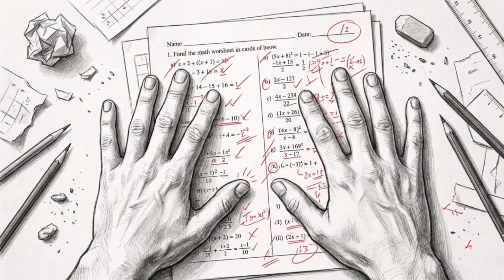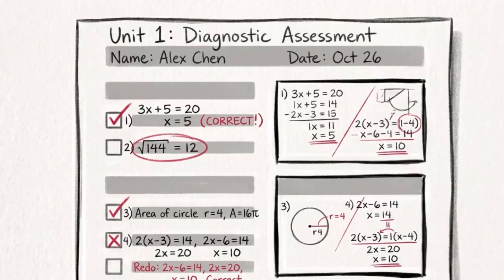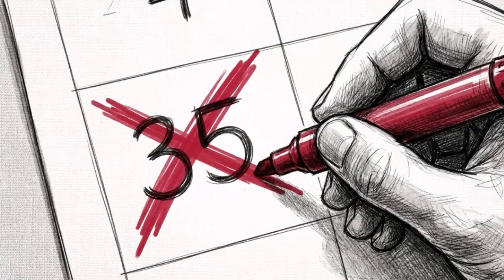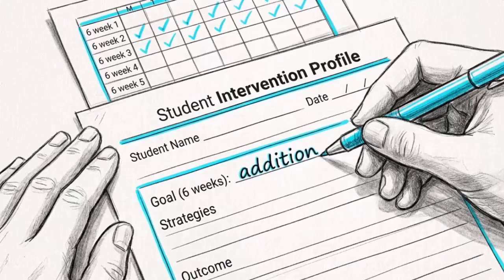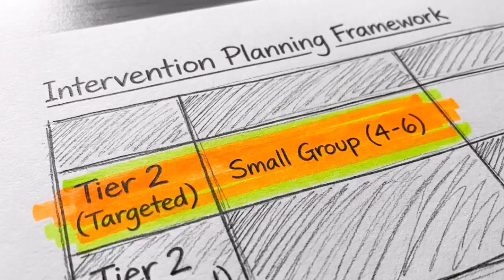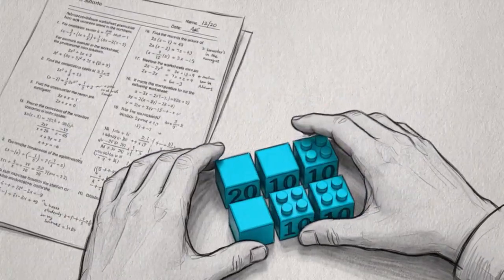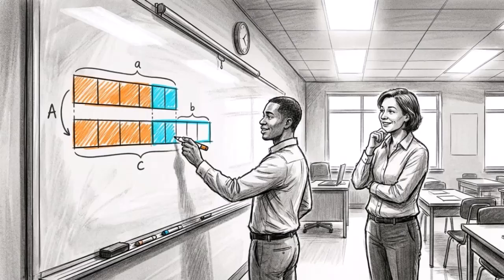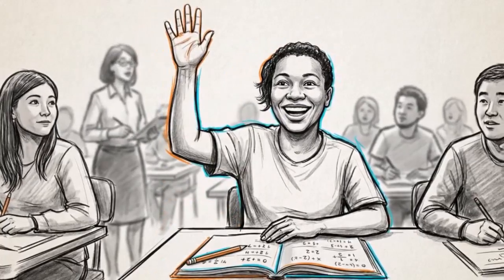K 5 Math Intervention Toolkit RTI & MTSS Tier 2, Tier 3, Progress Monitoring